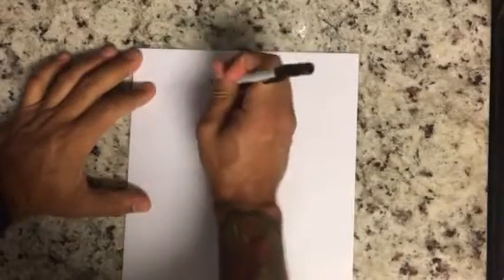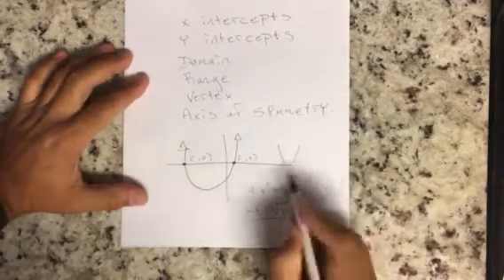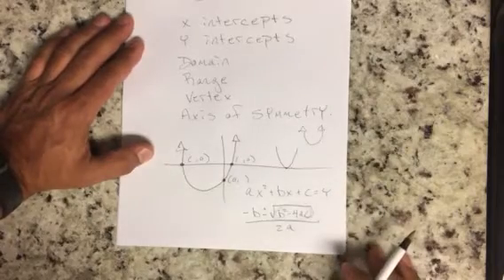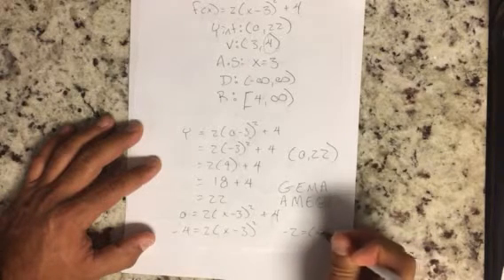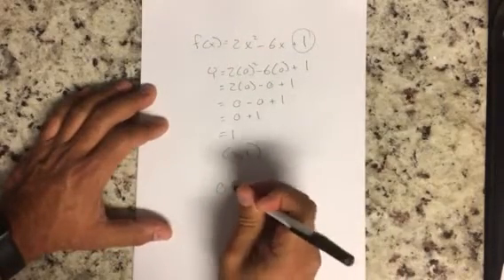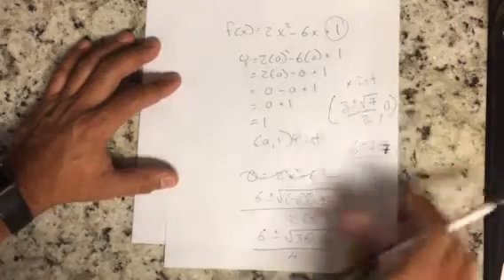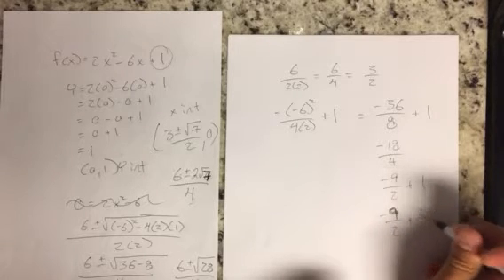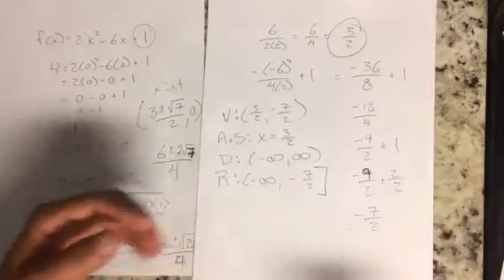Quadratic Pieces Pre Cal